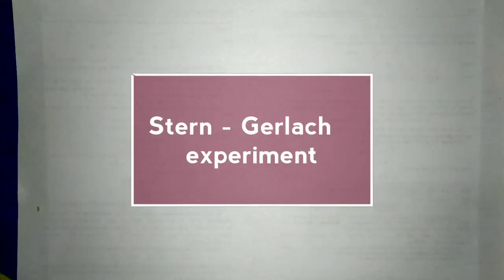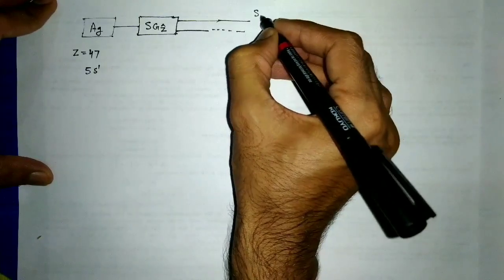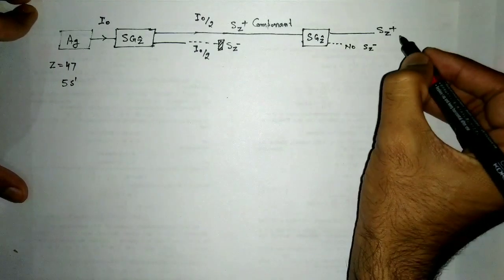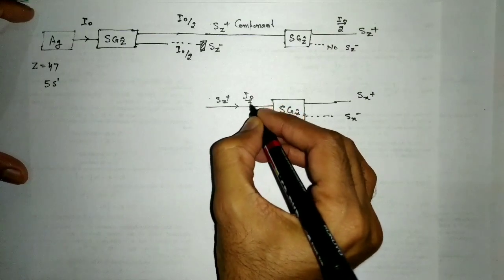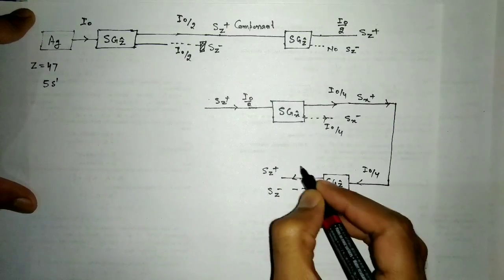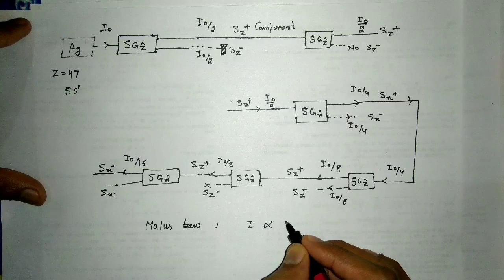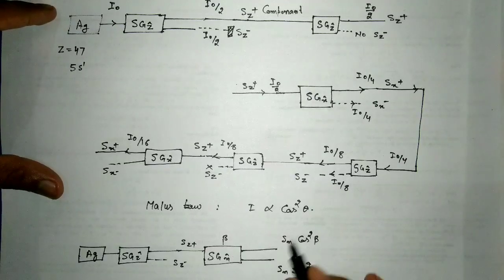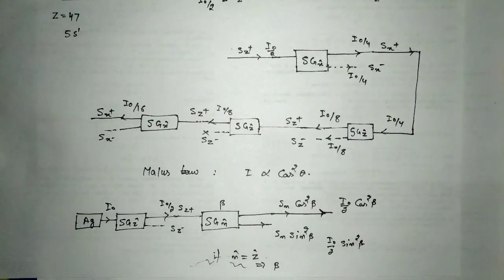CSIR NET physics - Important problem on Stern garlach experiment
Important problem on Stern gerlach experiment